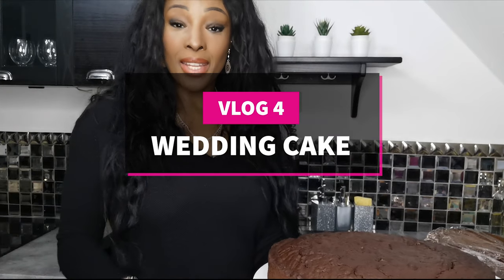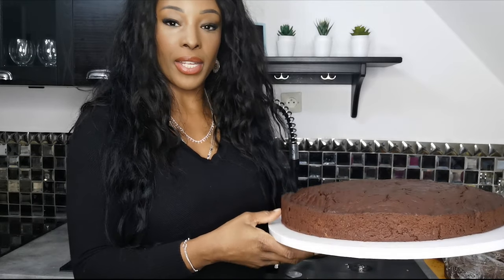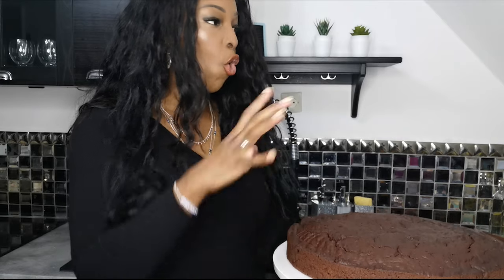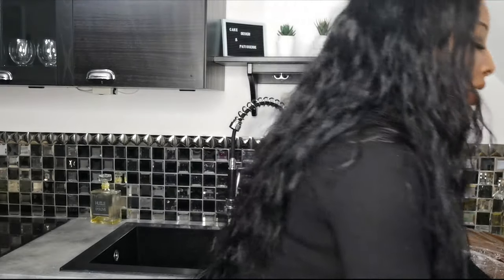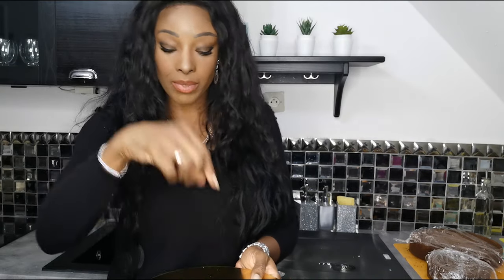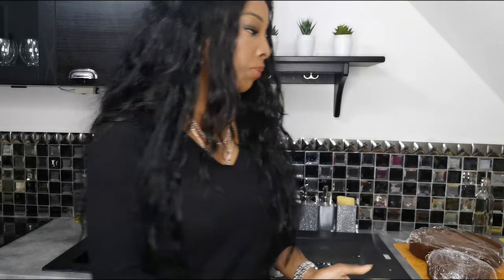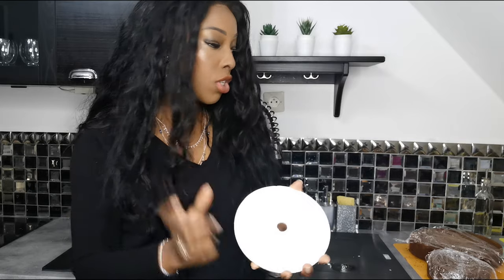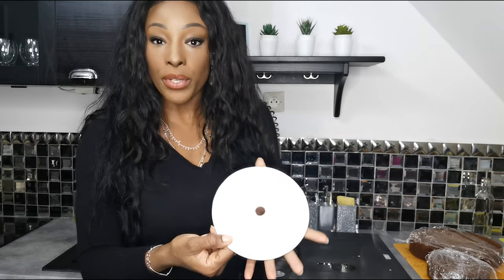Wedding cake, vlog 4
Hi, I've been baking all day so I didn't record much.
In this vlog I still give you a few tips.